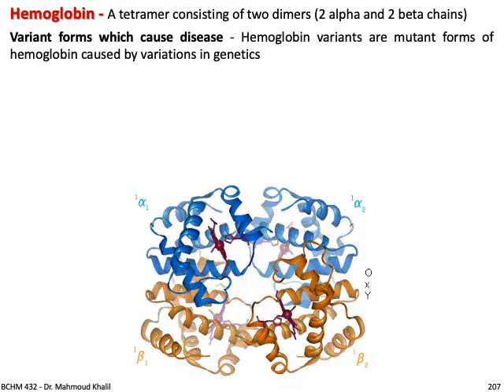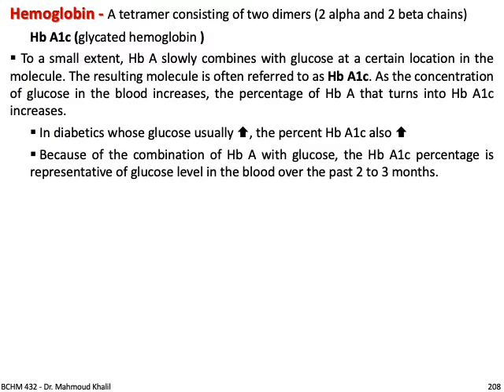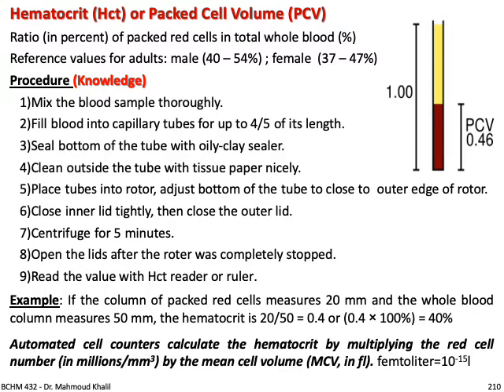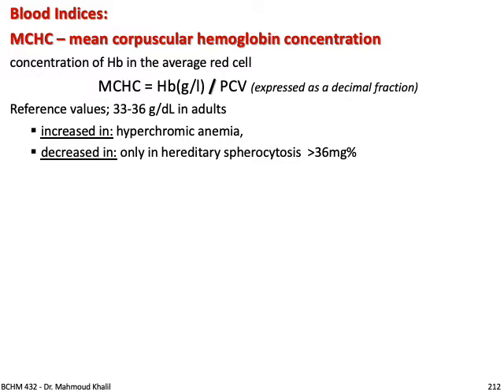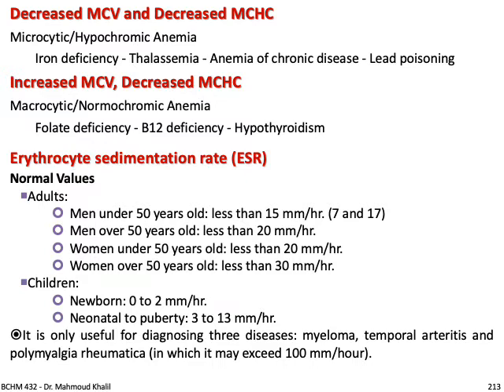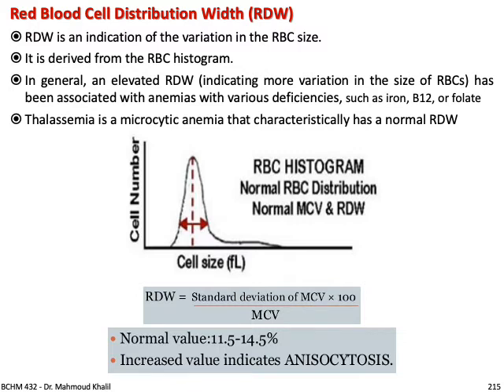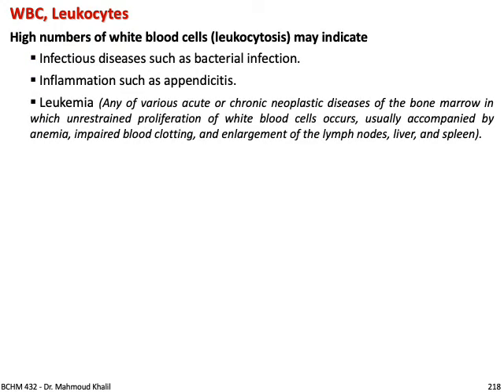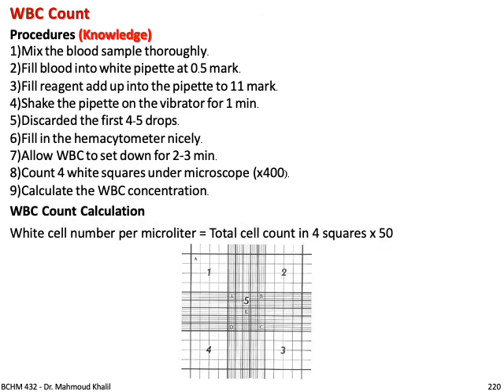Clinical Biochemistry - Slide (207-220)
Heamtology (2)